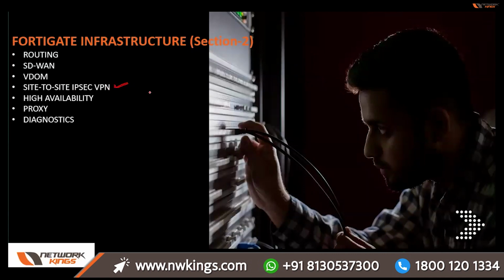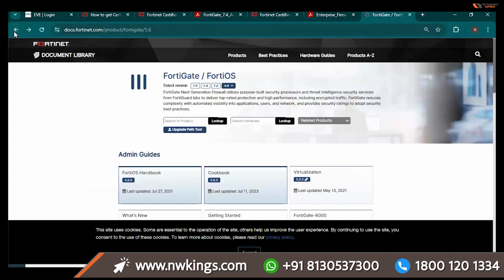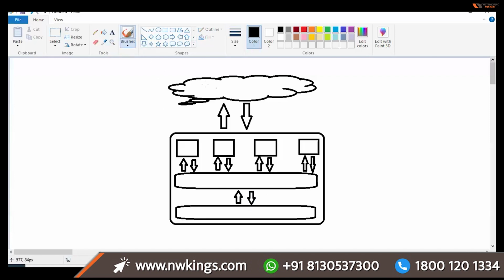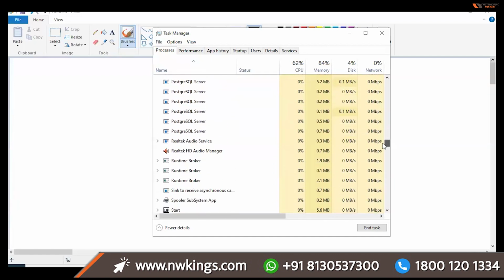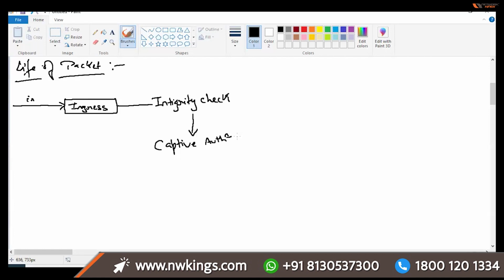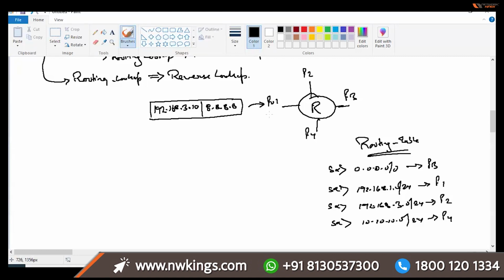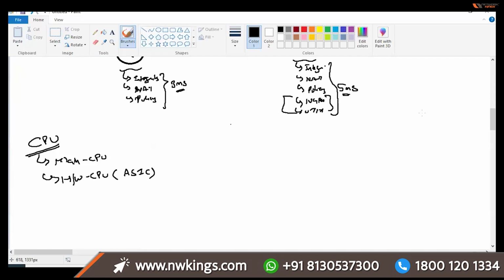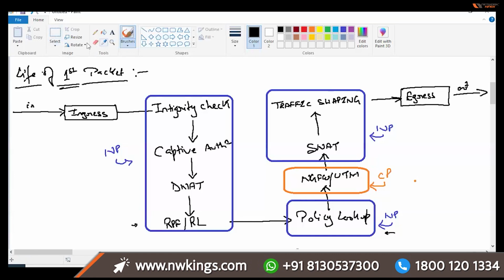What is Fortinet Firewall? | Learn with Expert Firewall Engineer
Join our Fortinet Firewall class with experienced engineer Rohan! In this session, we cover essential network security topics, including the importance of Fortinet Firewalls, security fabric, firewall policies, authentication methods, and UTM features. You'll learn about firewall architecture and how packets are processed. Enjoy hands-on lab demonstrations and an interactive Q&A session to enhance your understanding. This Fortinet Firewall course is ideal for anyone wanting to improve their network security knowledge and expertise in Fortinet products, so don’t miss your chance to learn from the best!

⏱️⏱️VIDEO CHAPTERS⏱️⏱️:

00:00:00 - Introduction to Network Security Basics
00:13:23 - Understanding FortiGate Firewall Features
00:25:54 - Configuring and Managing Security Policies
00:39:35 - Advanced Troubleshooting Techniques for Firewalls
00:52:37 - Exploring Firewall Packet Flow and Architecture
01:05:41 - Implementing NAT and Routing in Firewalls
01:17:49 - Optimizing Firewall Performance with Triple P Model
01:30:49 - Session Management and Debugging in Firewalls